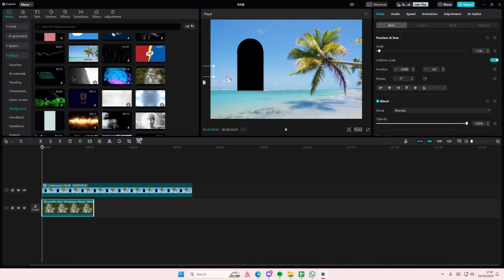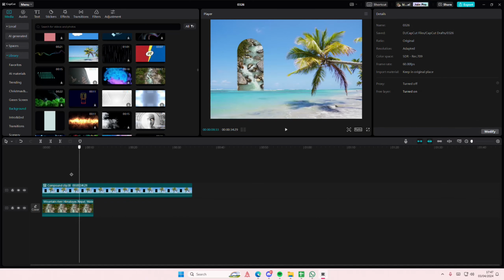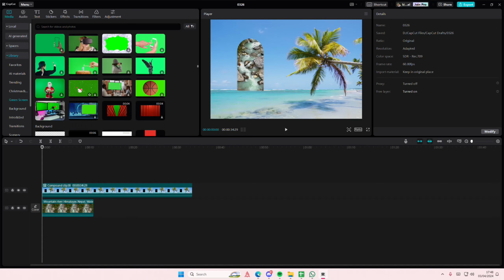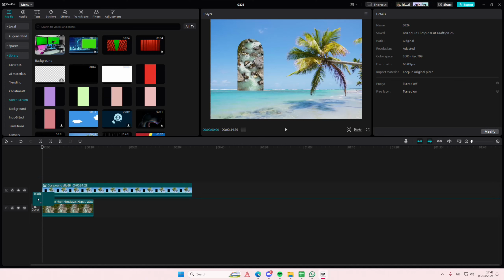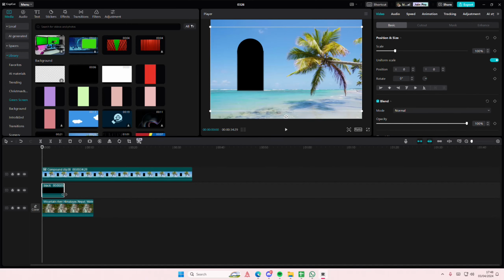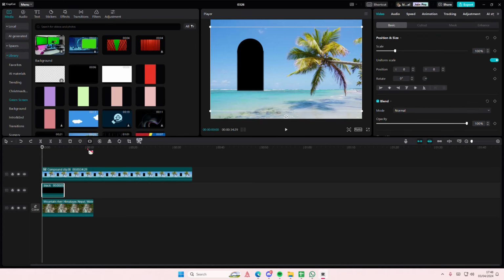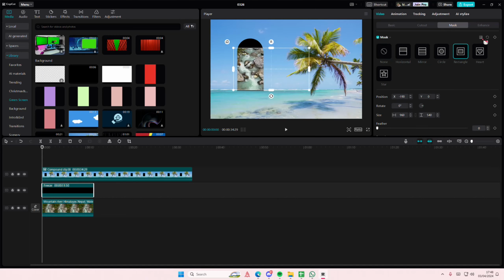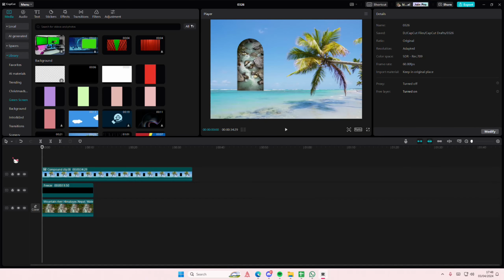Create This Arched Shape Mask On CapCut PC! How You Can Simply Mask Twice On One Object?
Create this arched shhape mask on CapCut PC by watching this tutorial.